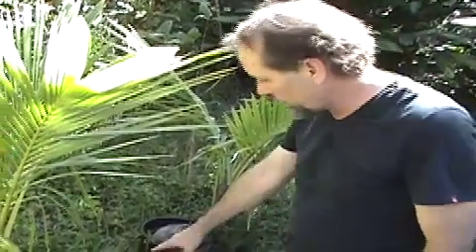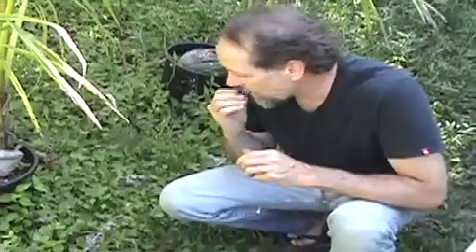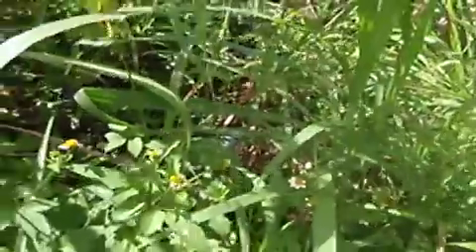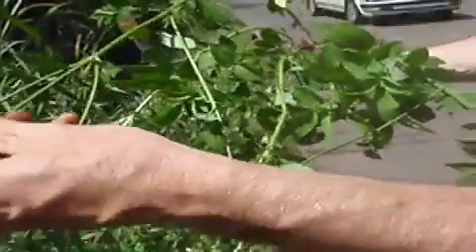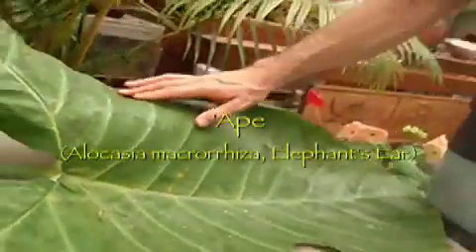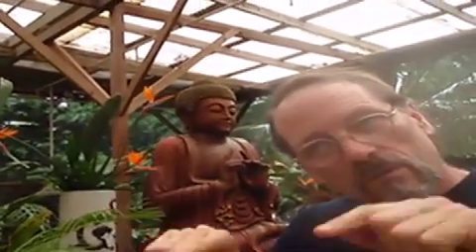Savage in the Wild: Episode 18 - Hawaiian Plant Class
Sunny Savage takes a class on the art of healing with Hawaiian Plants from David Bruce Leonard.  David has studied traditional medicines with healers in Asia, North and South America, and Hawaii.  With a Master's Degree in traditional Chinese medicine, he has a working knowledge of more than 400 traditional Hawaiian, Chinese, and Western plants.  A deep ecologist and Hawaiian native plant specialist, he has been a student of Hawaiian medicine under Kahu Kawika Kaalakea, Kaipo Kaneakua and Na Kupuna 'O Hawai'i since 1992.

This video gives a brief overview of one of the classes David teaches at Eve Hogan's Sacred Garden in Haiku, Hawaii.  We learn  about, Pohekula (Centella asiatica, Gotu Kola), Kinehi ( Bidens sp, Spanish needle) and 'Ape (Alocasia macrorrhiza, Elephant Ear) plants used for food, some for medicine, and some for both.

Sunny's wild food television series Hot on the Trail with Sunny Savage airs on Veria Network (DISH channel 218 and Verizon FIOS channel 162).
for show times and more information.